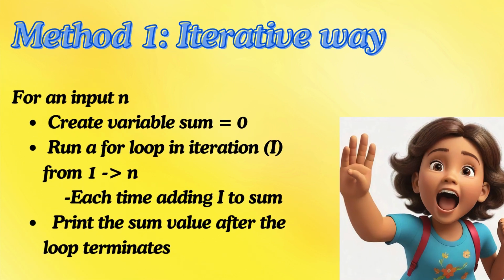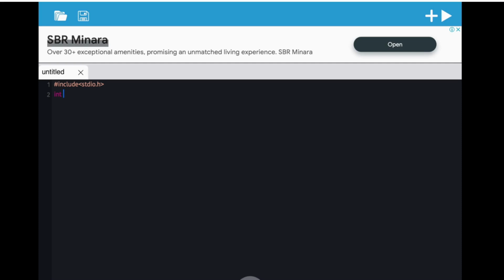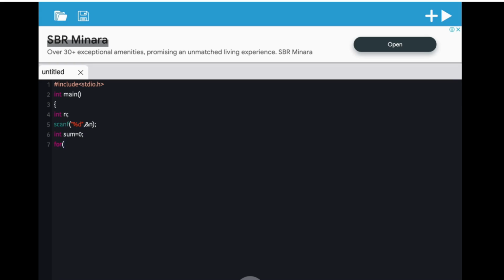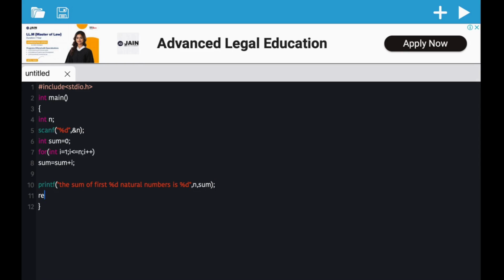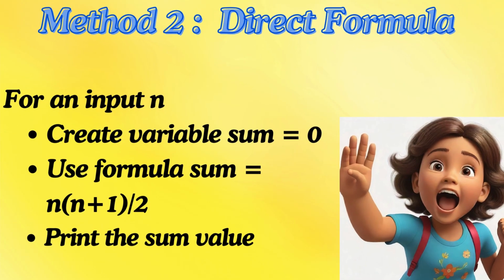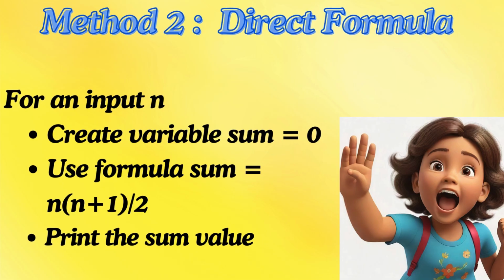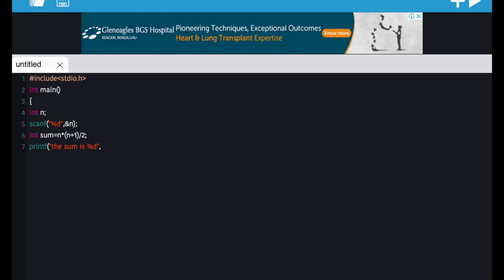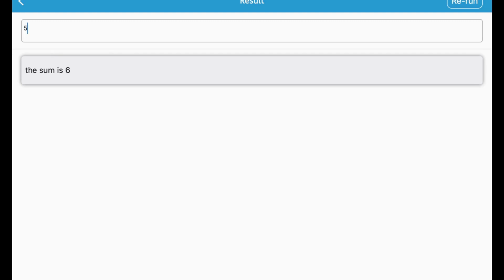Sum of first N natural numbers.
"Top 100 C Programming Codes | Essential C Programs for Beginners"

Dive into the world of C programming with our collection of the top 100 essential codes! Whether you're a beginner looking to build a strong foundation or an experienced coder aiming to brush up on key concepts, this video covers a wide range of C programs, from basic to advanced. Learn, practice, and master C programming with these carefully selected codes that are fundamental to understanding and excelling in C.